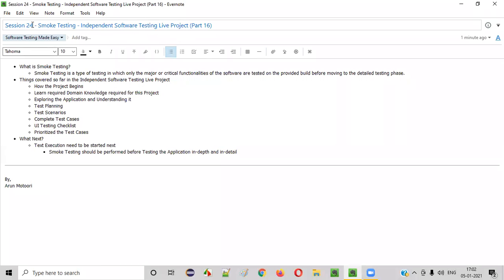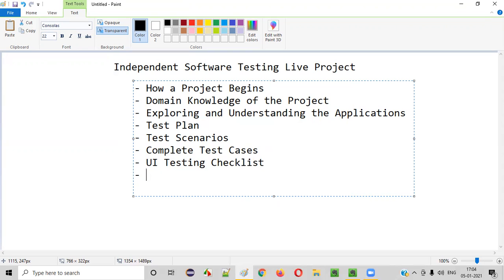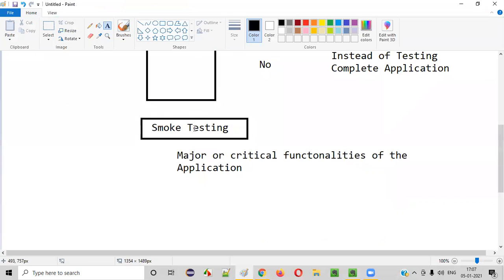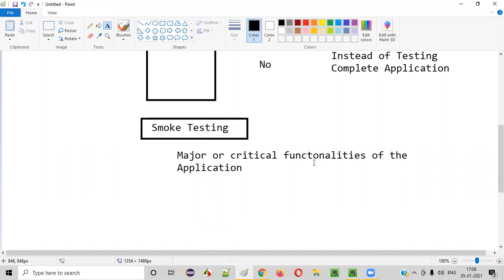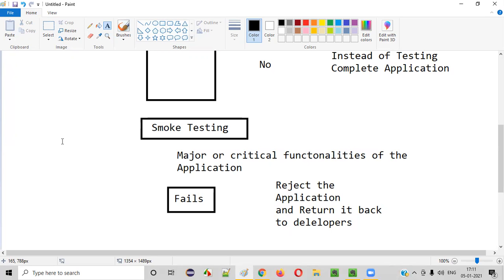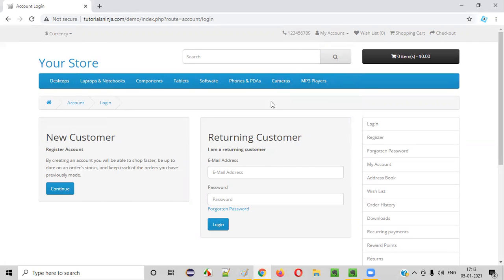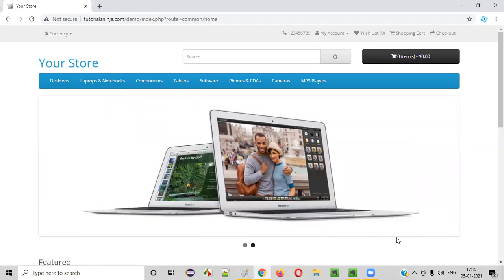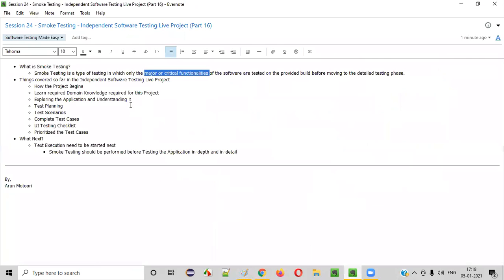Session 24 - Smoke Testing - Independent Software Testing Live Project (Part 17)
In this video, I have explained about Smoke Testing and practically show how and when to perform Smoke Testing.